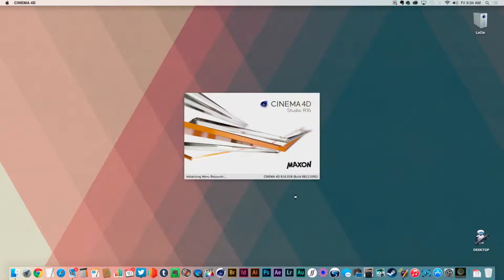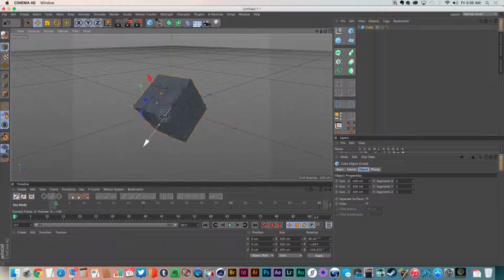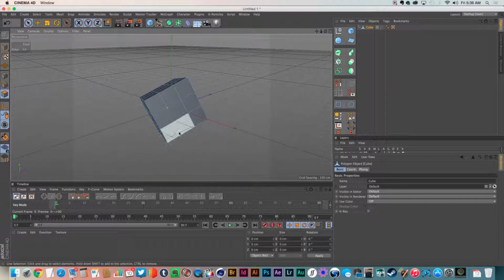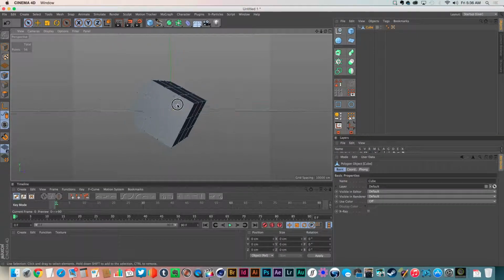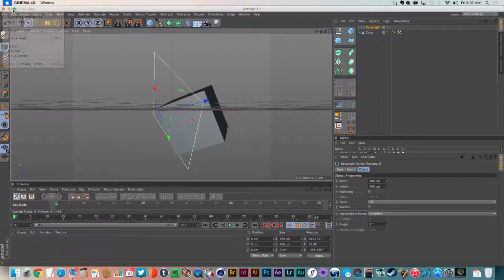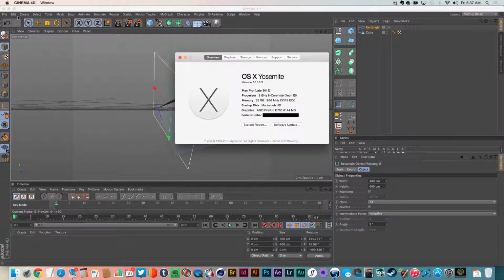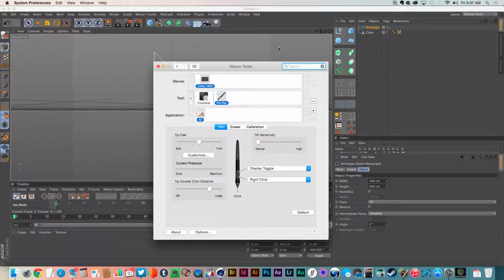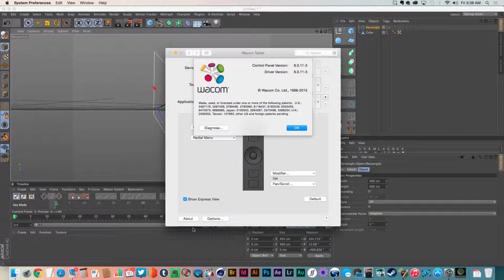Cinema 4D Pen Tablet Problems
Example of problems I always run into when using my pen tablet with Cinema 4D. If anyone can help me with this problem that literally occurs every single time I use the program it would be greatly appreciated.